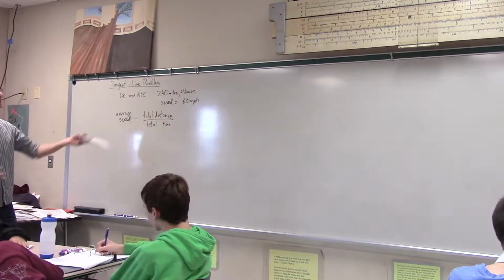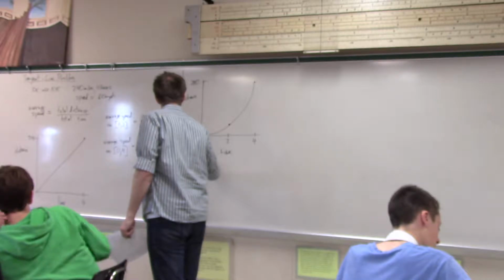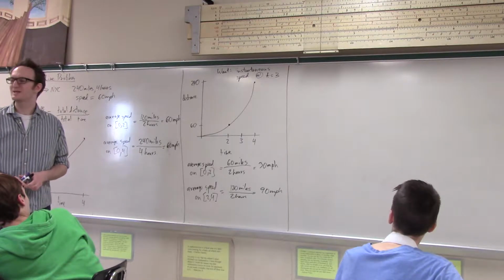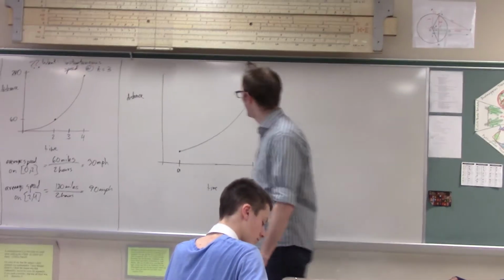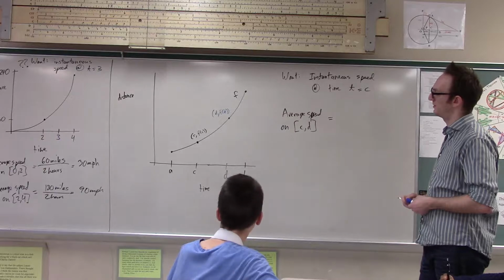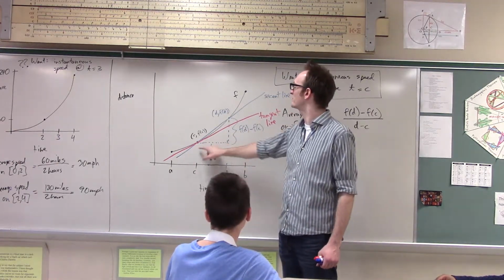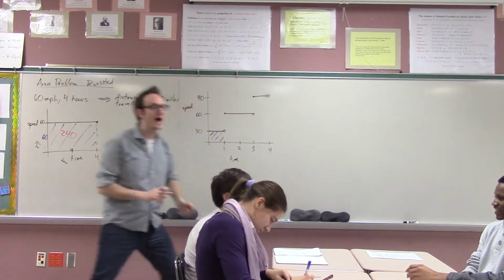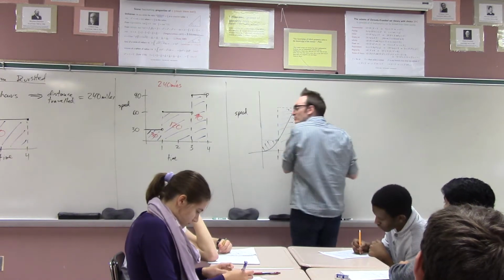Analysis 1A - Rose - Lecture #1 - Intro to Calculus - Part 2 of 3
Analysis 1A - Rose - Lecture #1 - Intro to Calculus - MBHS - 01/22/15 - Part 2 of 3